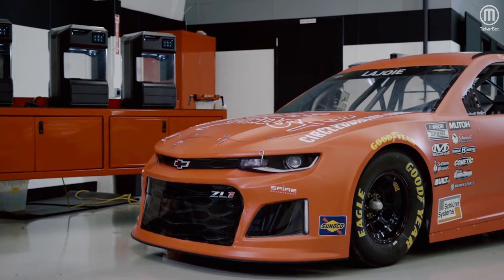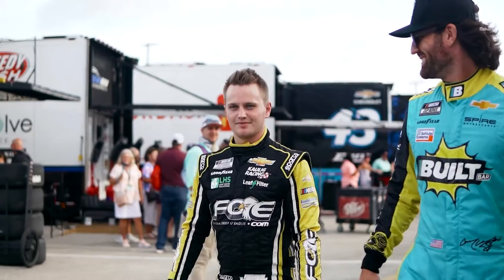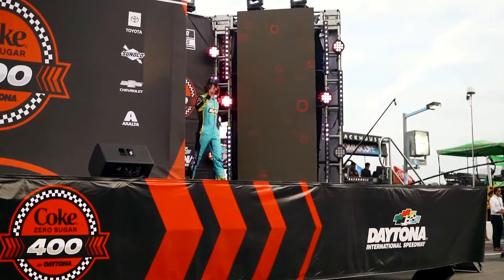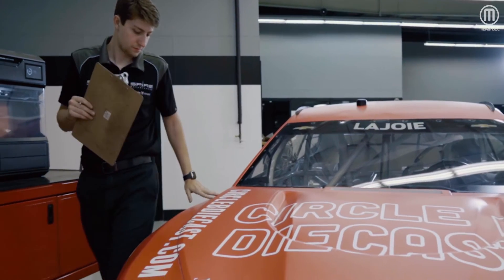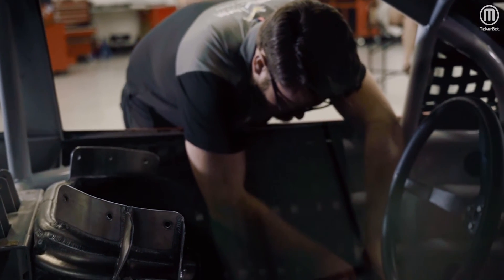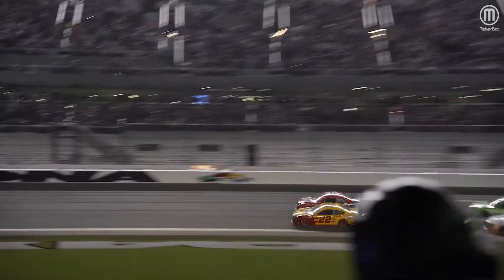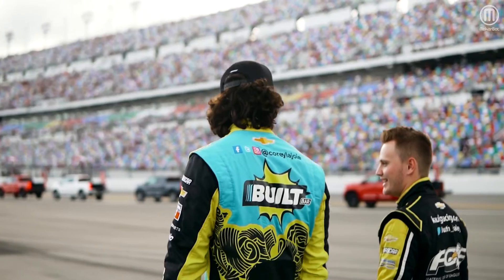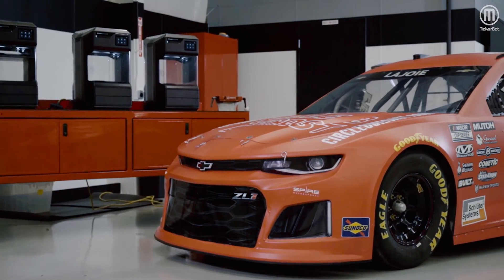METHOD Pro Series | Spire Motorsports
Spire Motorsports is a NASCAR Cup Series racing team with two cars (#7 and #77) competing. With a full garage and support team of engineers, Spire is constantly pushing to make improvements on their cars and move up the standings.

While the team has a full complement of tools in house including advanced measurement devices and a machine shop, something was missing. At the beginning of 2021 - the team brought in three METHOD X 3D printers.

Watch the story on MakerBot’s Automotive Pro Customer CALLUM - 3D printing parts on METHOD X for their limited-edition Aston Martin CALLUM Vanquish 25